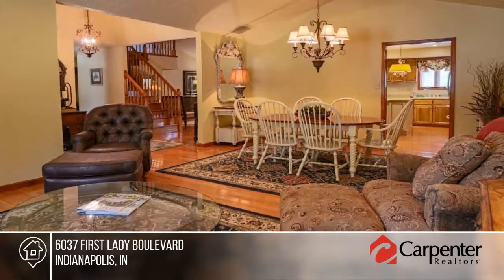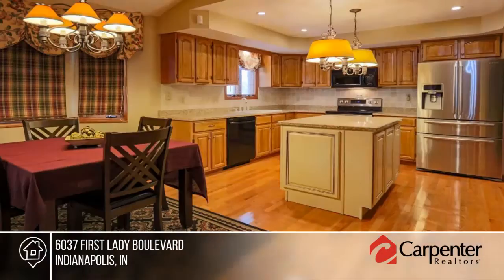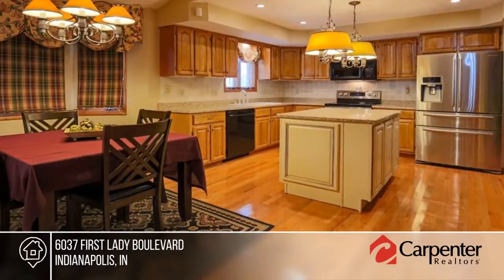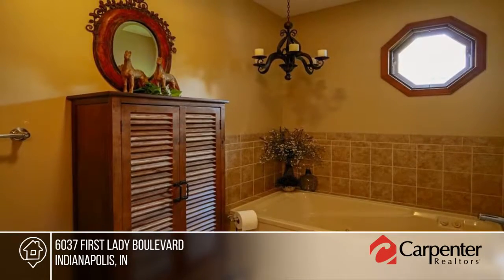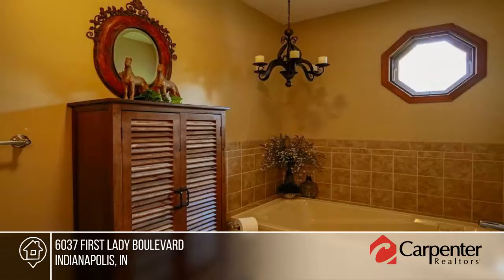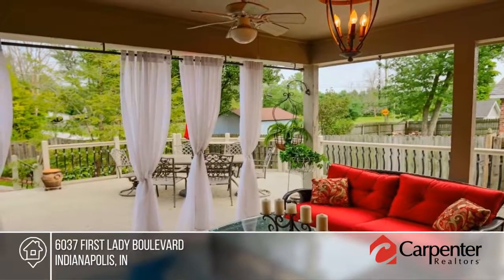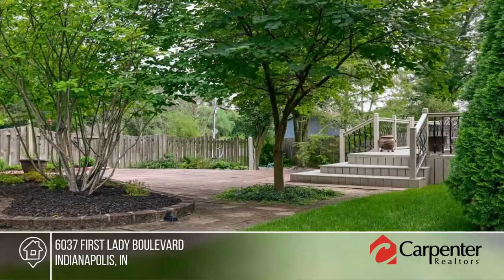6037 First Lady Boulevard Indianapolis, IN | MLS# 21590815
6037 First Lady Boulevard, Indianapolis, IN

Beautifully maintained custom built, large entry, Liv/Dining combo, 3 BR w/large  26x 16 Loft. Great home for entertaining with circular floor plan. Kitchen appliances updated, nice center island & 2 pantries. Cozy hearth room with fireplace looks out to stunning 12x12 covered deck & 19x16 open deck + 29x14 brick patio  with lovely landscaping in your private oasis back yard.  Third full BA w/ garden tub upstairs + extra closet storage. MBR has a relaxing jetted tub w/separate shower stall & double sinks.   Roof 6 yr. W/H, 2010, Furnace 2011 with whole house humidifier and air purifier, W/S 2015. Dishwasher, Range, Fridge 2012, W/D stay.  12x10 barn. Hardie Cedar Plank replaced 2010 w/30 yr warranty. Extra Insulated. Great Neighborhood.